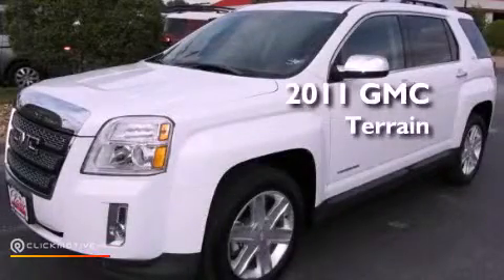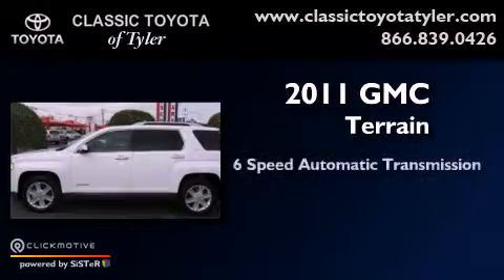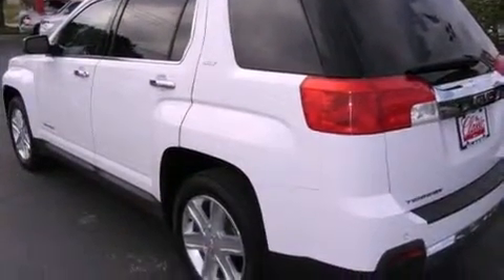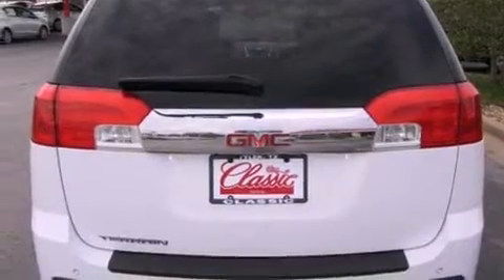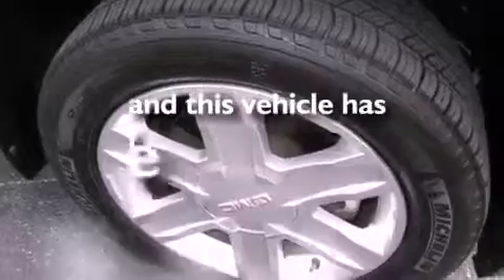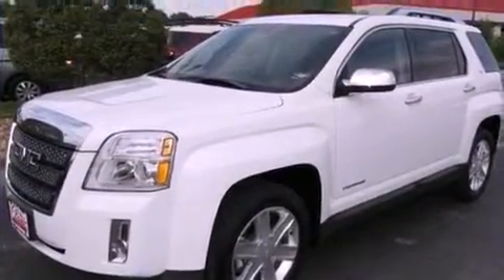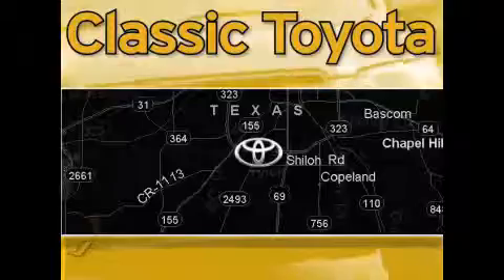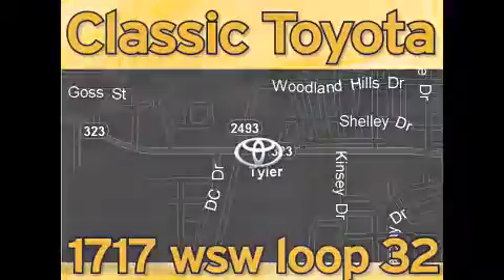2011 GMC Terrain Tyler TX 75701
Year : 2011
 Make : GMC
 Model : Terrain
 Engine : Gas I4 2.4/146.5
 Trans . : Automatic
 Exterior : Olympic White
 Miles : 32,674

 1717 West Sw Loop 323

 2011 GMC Terrain Tyler TX